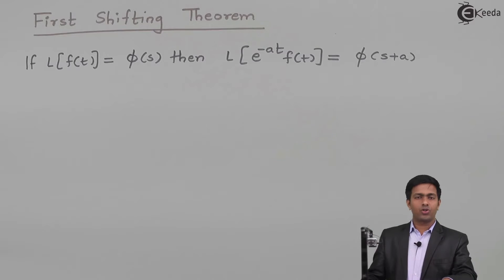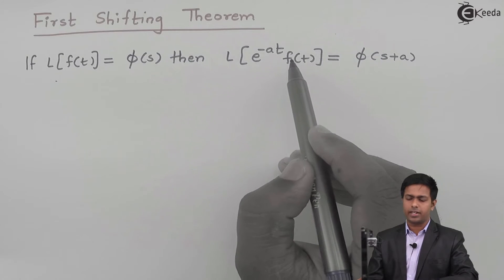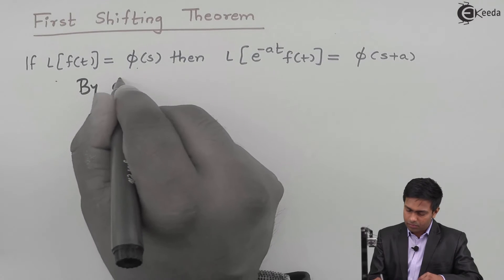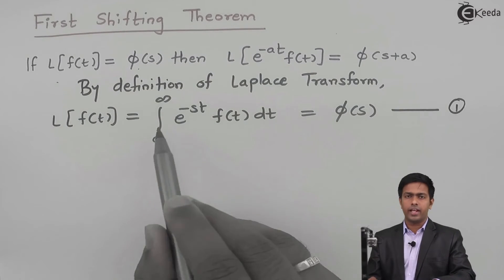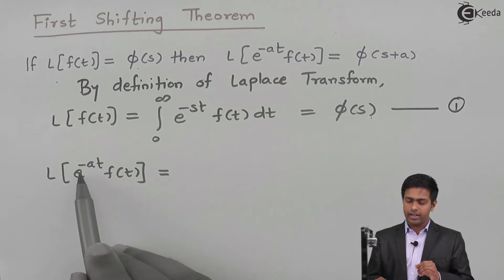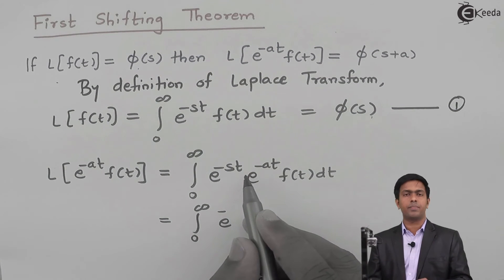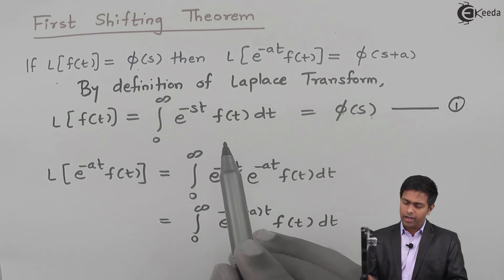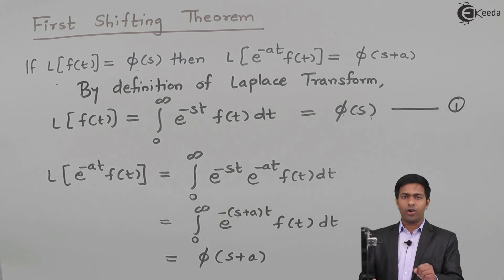First Shifting Theorem - Laplace Transform - Engineering Mathematics 3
Video Name - First Shifting Theorem

Happy Learning